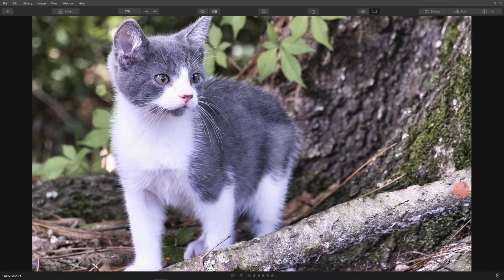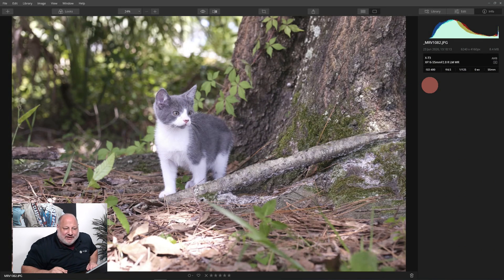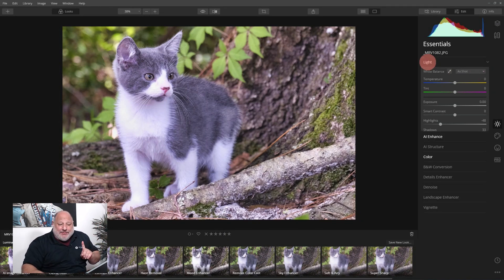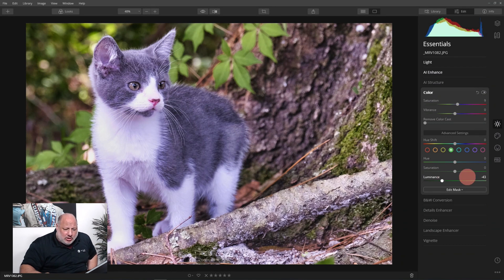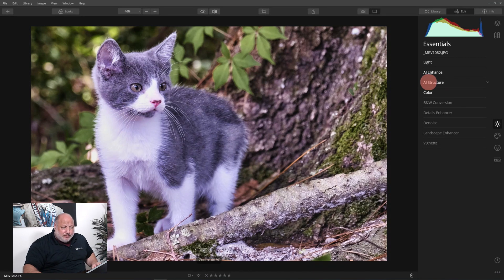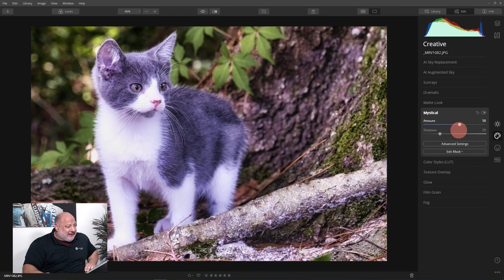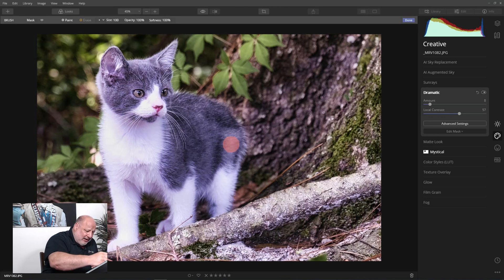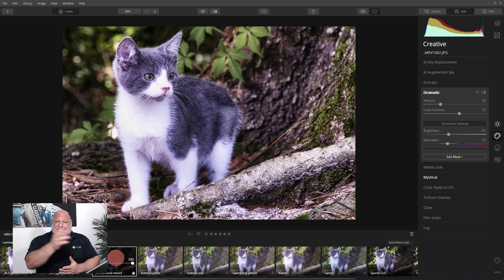Luminar Coffee Break: Restoring contrast and detail with the power of AI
Topic: Restoring contrast and detail with the power of AI

An artistic matte look is typically used when rich vibrant colors distract the message of an image. In this episode, you will learn how to bring the focus back to the message of the image by creating an artistic matte look.